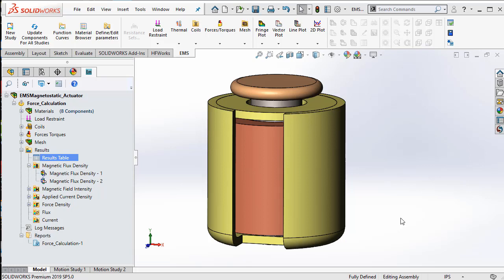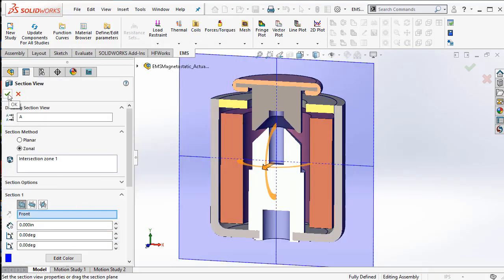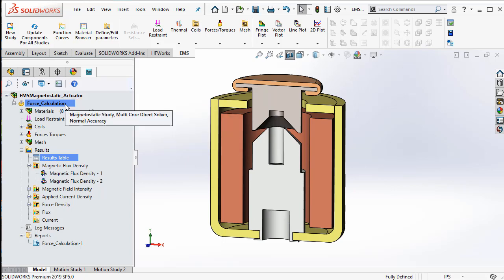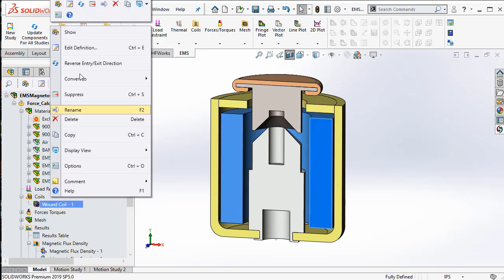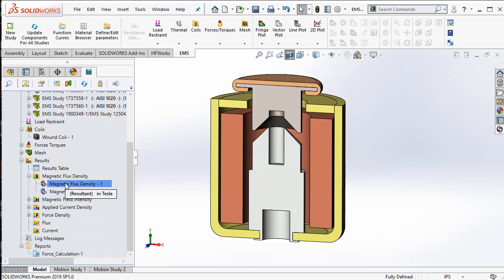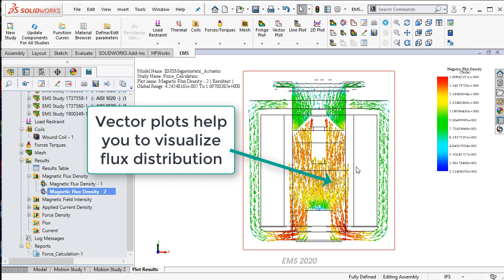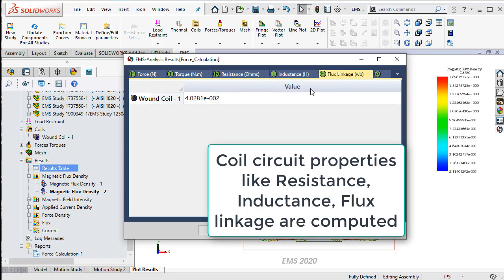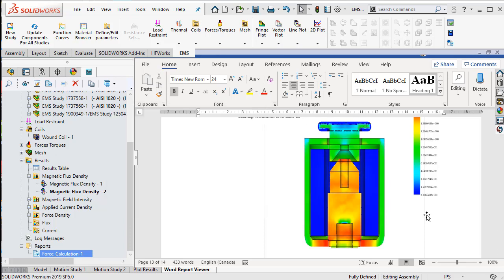EMS for SOLIDWORKS - Short Introductory Video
This short video talks about EMS for SOLIDWORKS using an electromechanical solenoid actuator.